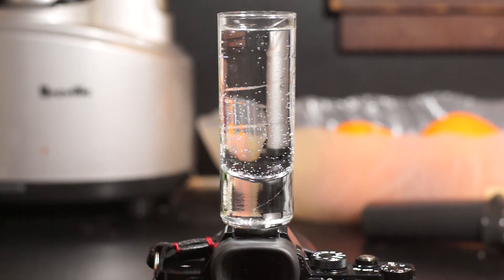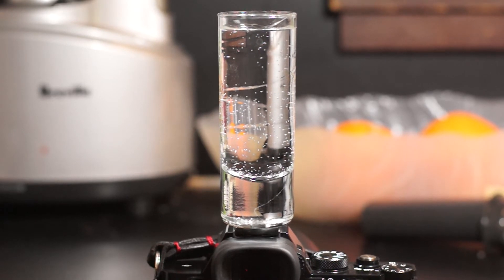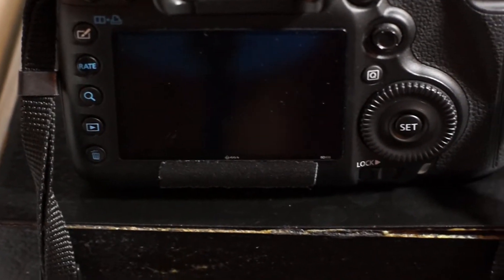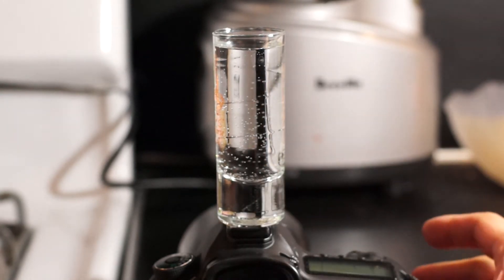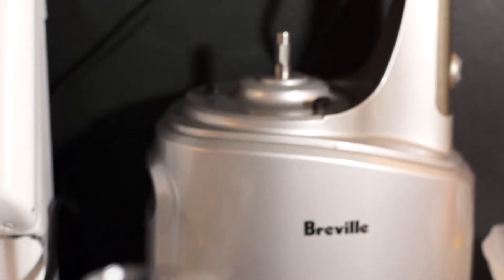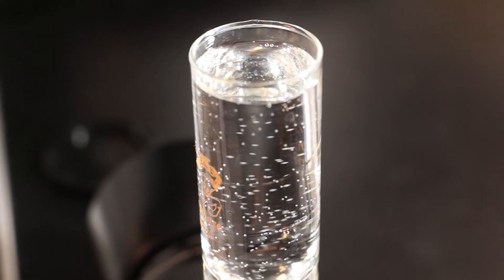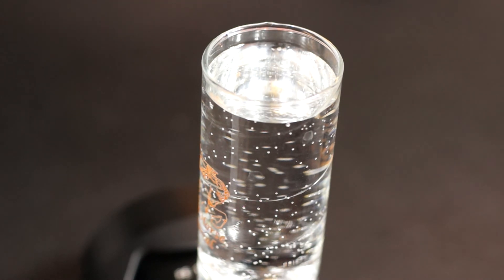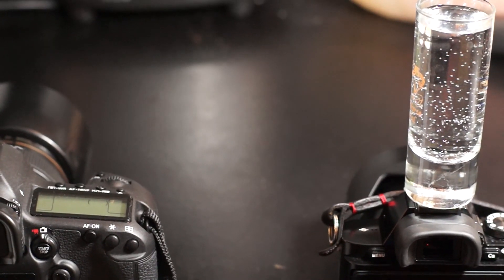A7R Shutter Shake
Testing the shutter shake of the Sony A7R vs the Canon 5D Mkiii.

Many people complain about this strange phenomena called "shutter shake" with the Sony A7R. Since all shutters will shake the camera some the question is, how will the bigger and heavier 5Dkiii compare to the smaller and lighter A7R when testing for unproved phenomena.